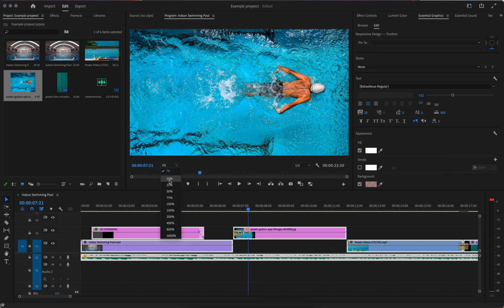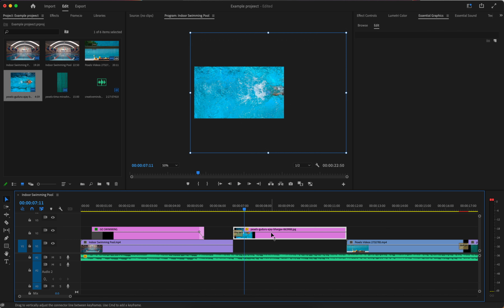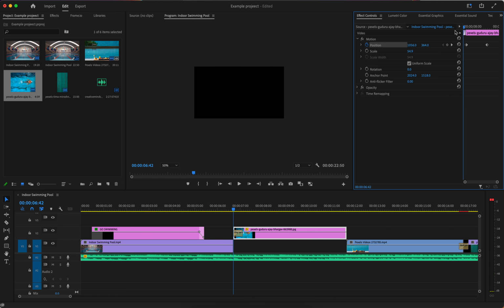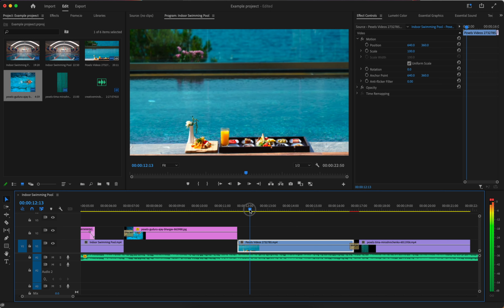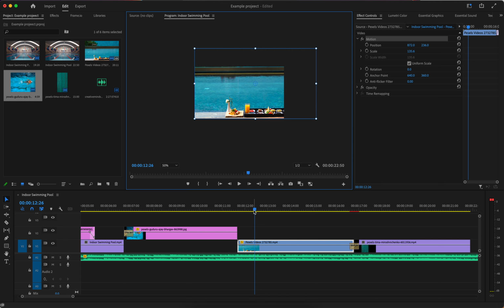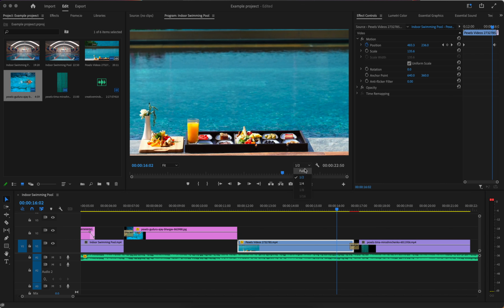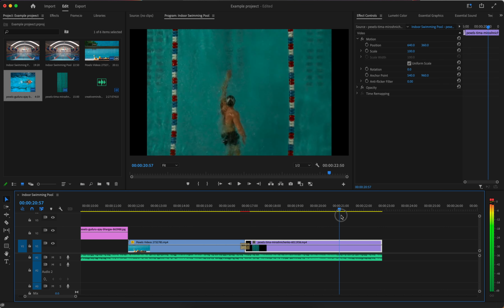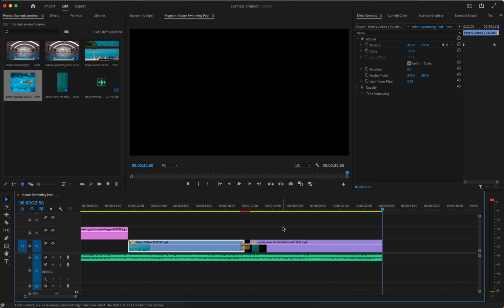10 Animating videos and photos in Adobe Premiere Pro 2023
In this video, we explore the use of animation to add movement to videos and images. We show how to use the position and scale tools in conjunction with key frames to create dynamic and engaging visual effects.